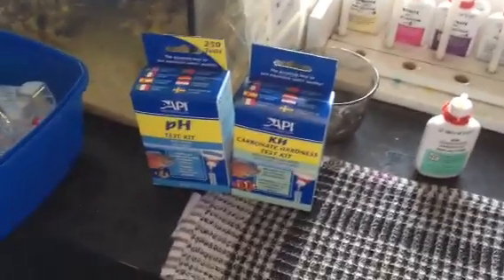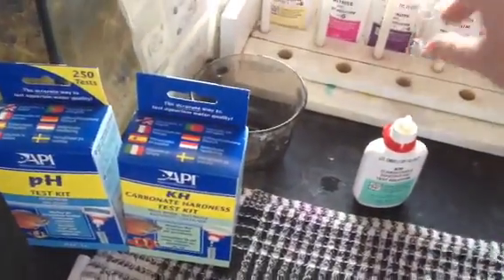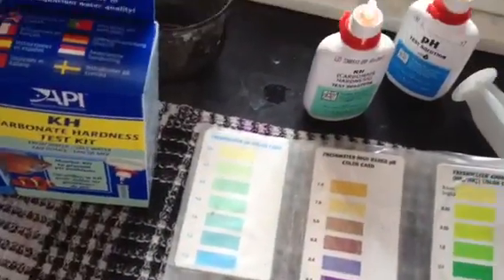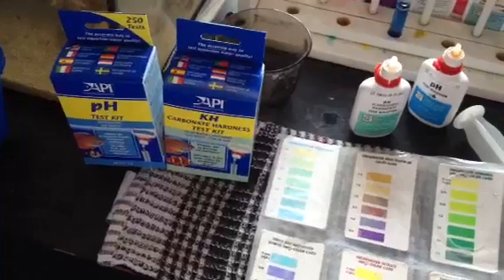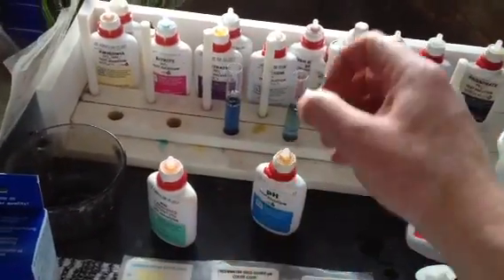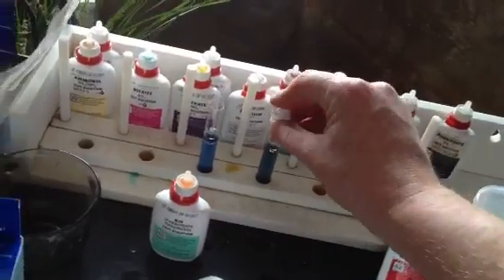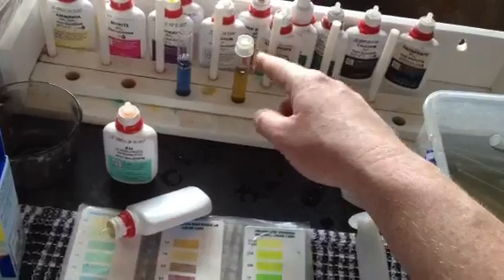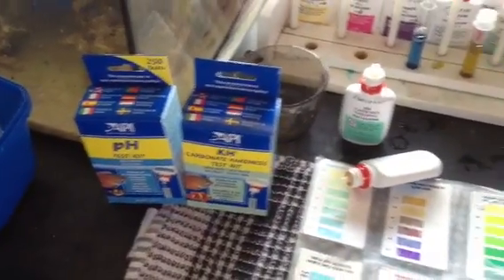Paul Talbot showing you how to test ph and kH - API